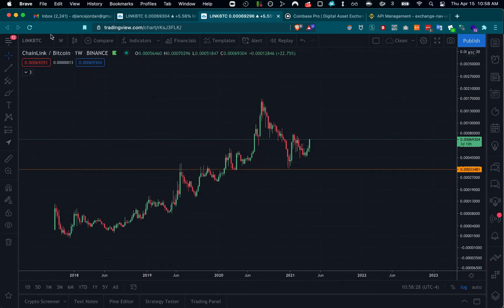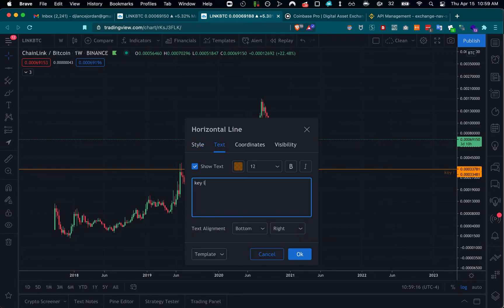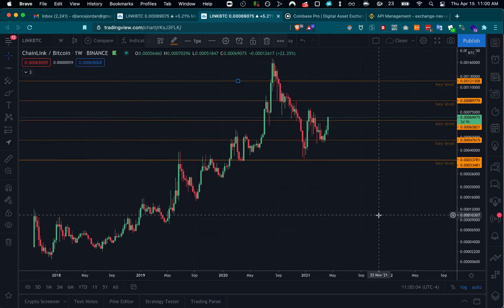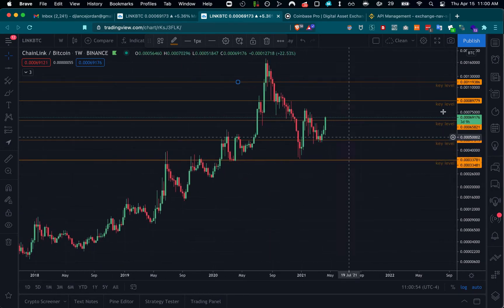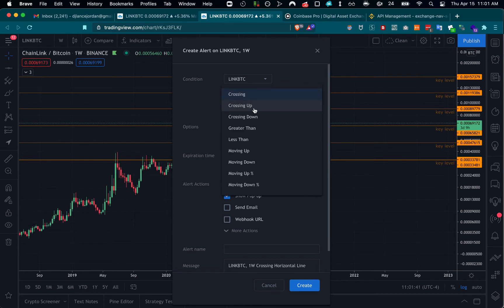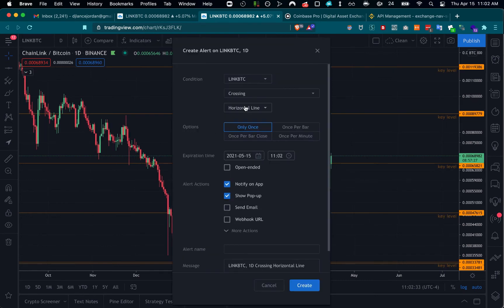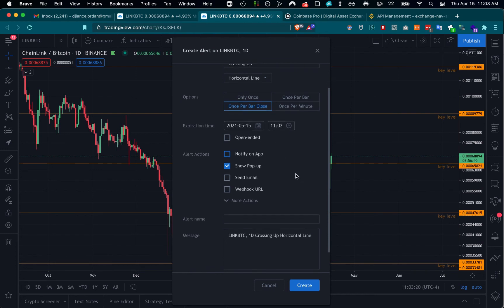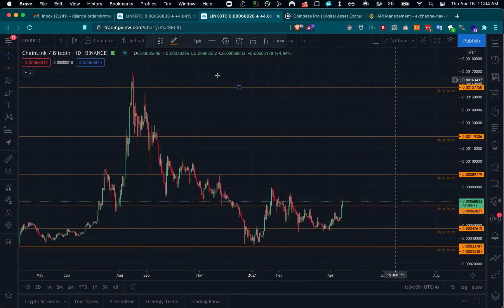TradingView setting Key Levels - TRICK!!!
There's an AWESOME trick on TradingView which can easily help you set target.